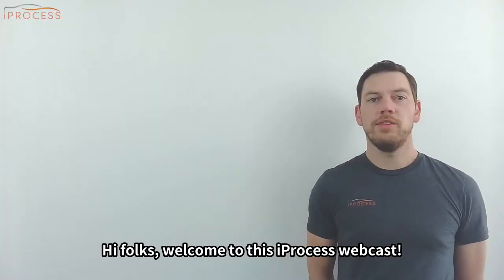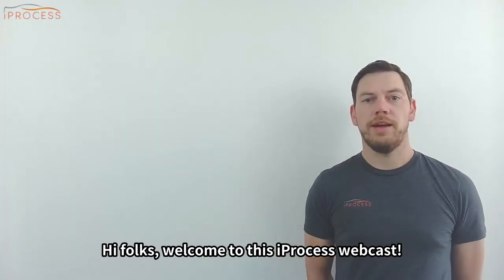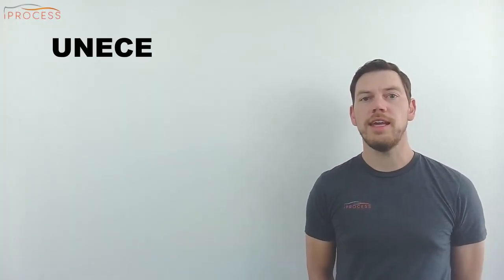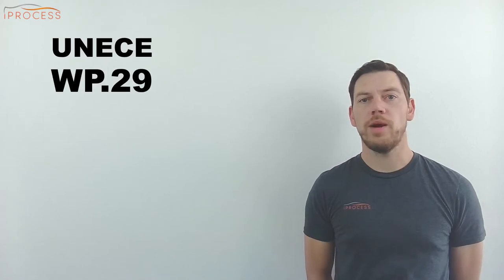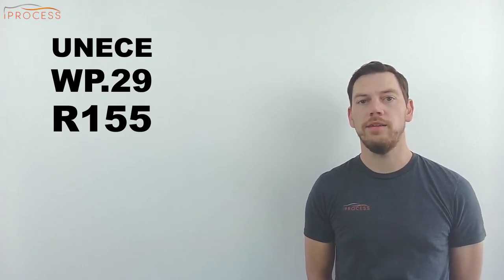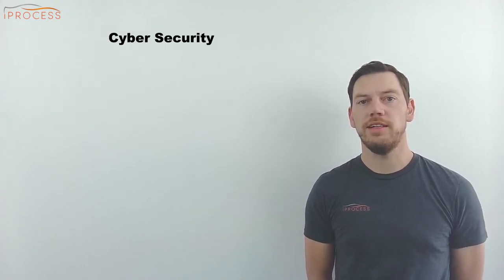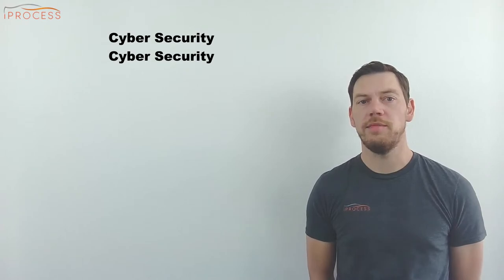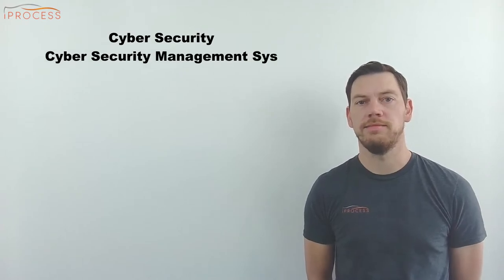UNECE wp.29 addendum R155 in a nutshell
iProcess is an exclusive consulting company located in Las Vegas, NV. We use a value-driven, hands-on approach to consulting and work closely with the teams to achieve results.

Roxana – Consultant in software quality and ASPICE improvement projects for over 10 years. Provides complete guidance from implementation to customer assessment.

Florian - Leading people in automotive for 15+ years. Founder and first member of Tesla's vehicle software validation team. Vetted strategy consultant around automotive system and software development, integration and validation.

This video gives a short overview of the new UNECE wp.29 addendum R155 (cyber security and caber security management systems) with direct links to ISO/SAE 21434 and ASPICE cyber security.